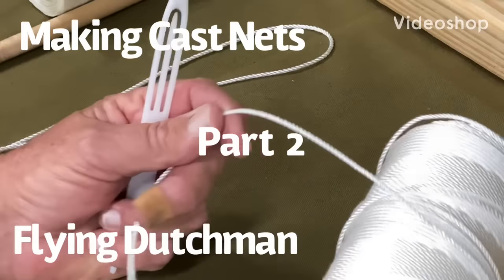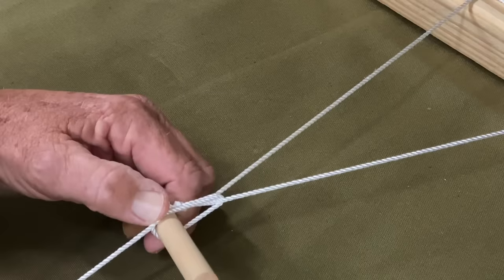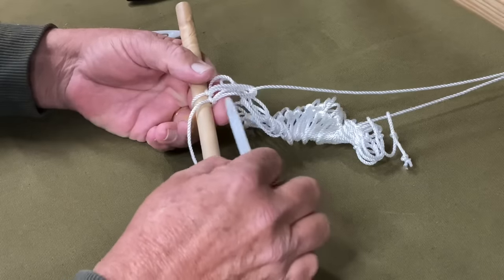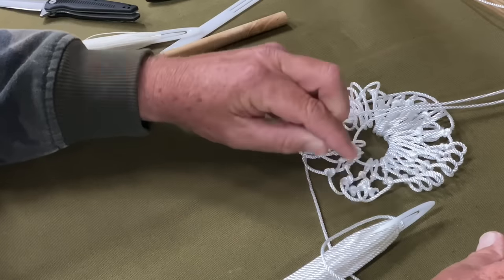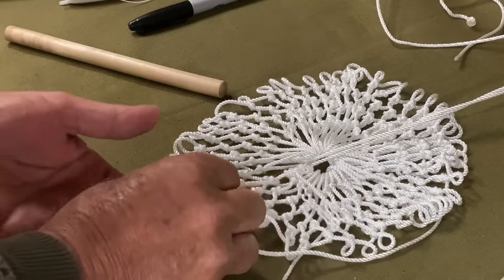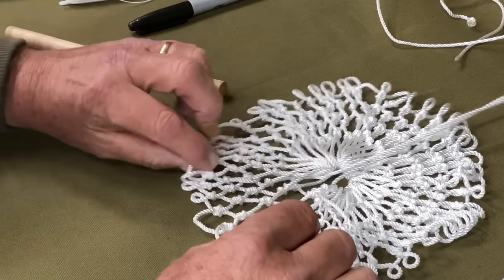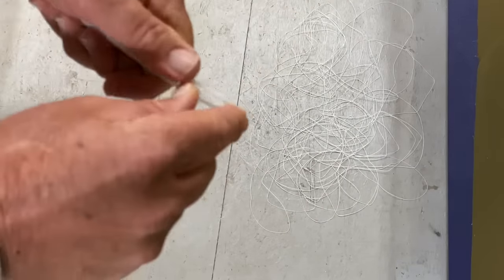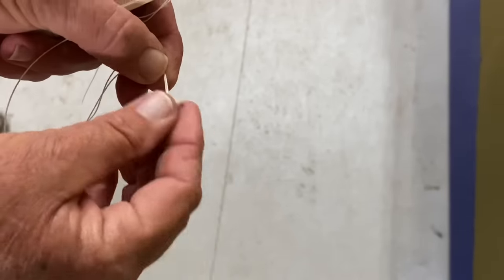Making Cast Nets / Part 2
This is the longest part of learning to make a Cast Net. This should get you started on your net and allow you to finish the webbing so your able to go to the next steps in completing your own handmade Cast Net.